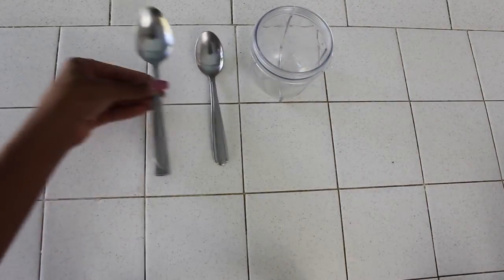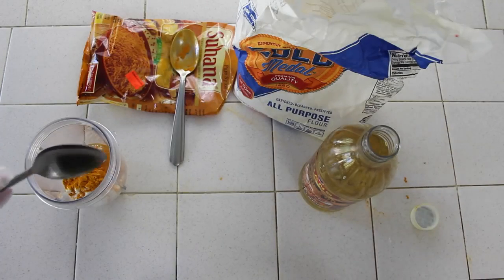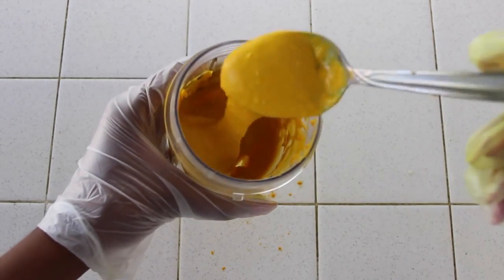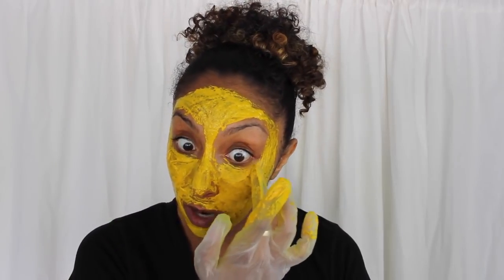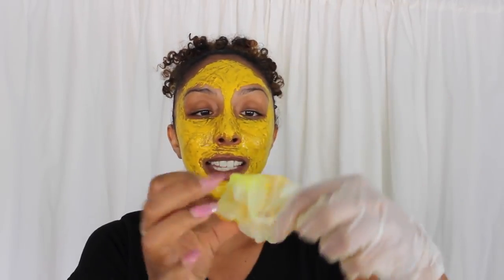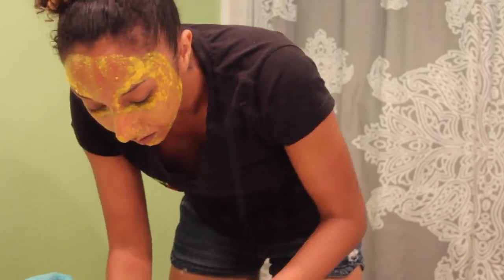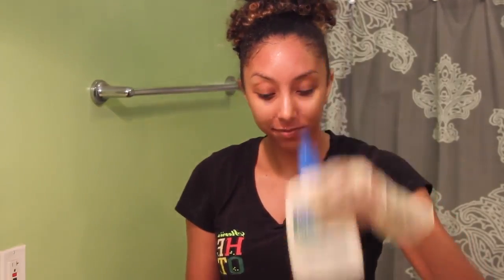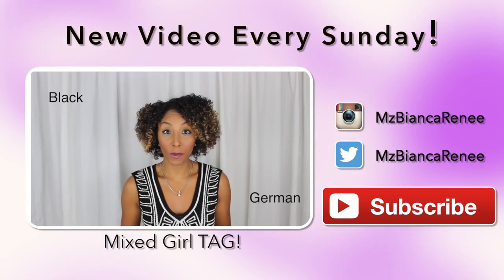DIY Turmeric Face Mask! Fight Acne and Fade Scars!